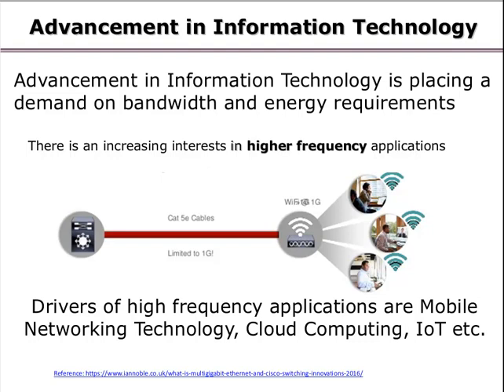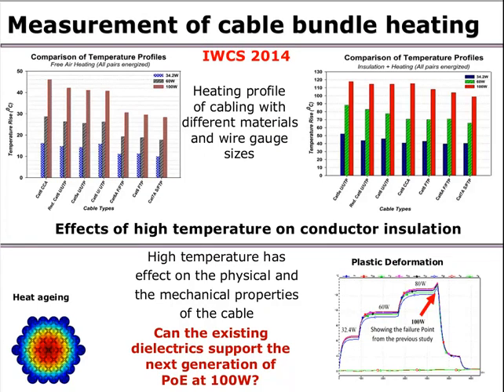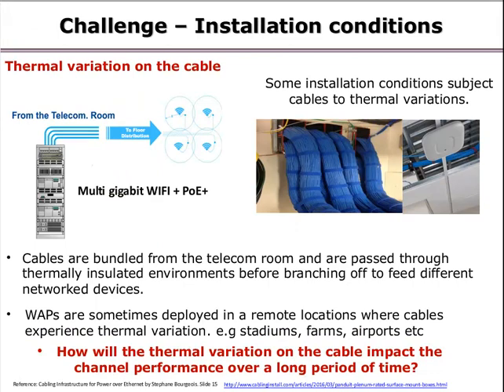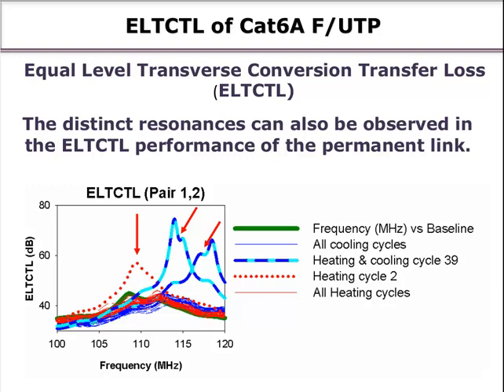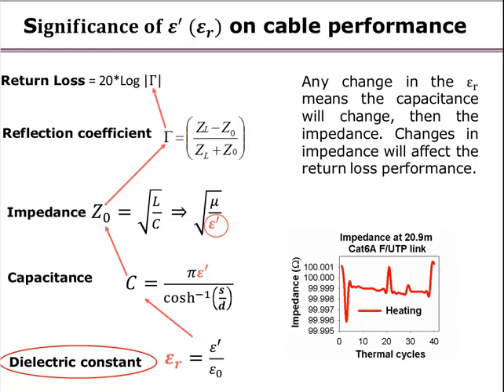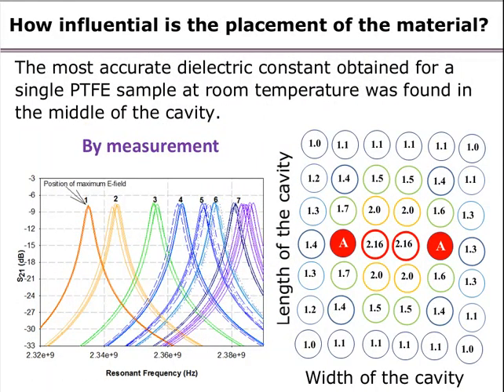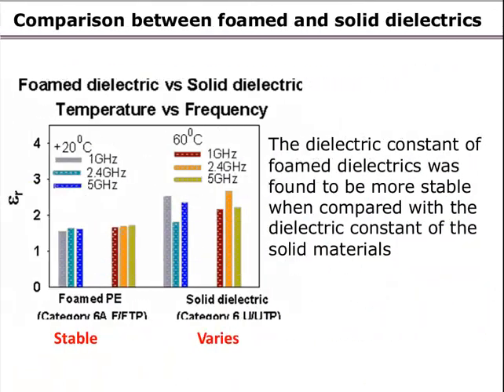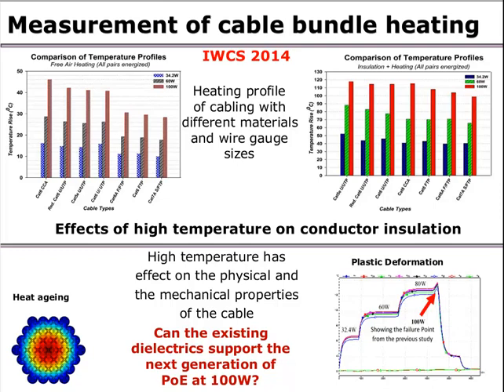Long-Term Effect of Thermal Variation on the Performance of Ethernet Cabling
Featuring: Florence Akinnuoye, PhD Student, De Montfort University School of Engineering & Sustainable Development (Leicester, UK)

Currently, remote powering over the Ethernet (including PoE, PoE+, etc.) has emerged as a cost-effective option to power networked devices using balanced twisted pair cabling. Power delivery through Ethernet cables has numerous benefits including space saving and, of course, the ‘green’ benefit of using fewer natural resources. However, this raises several questions: could a combination of the transmission of high power and consequent increased ambient (local) temperature affect the performance of the cable dielectrics? How far would the change in the dielectric property affect cable performance, including throughput and Ethernet signal integrity?

The dielectric constant of different insulation types used in Ethernet cabling was examined at a room temperature to establish performance at 1GHz, 2.4GHz and 5GHz. Then, at 60 degC to observe the effect of an increase in temperature on the performance of the dielectrics across the three frequencies. Moreover, Foamed-Skin HDPE was thermally cycled between the room temperature and 60 degC to study the effect of thermal variation on its dielectric constant. The last study cycled the Foamed-Skin HDPE up to 90 degC to observe both the transient and permanent changes in the value of the dielectric constant.

In this study, it was found that increase in temperature has effects on the dielectric constant of all the dielectrics evaluated from the first heating cycle. In addition, thermal cycling showed a remarkable non-reversible modification in the dielectric constant of the Foam-Skin HDPE at 60 degC. The study further established the marked effect of an increase in ambient temperature on the physical and rheological behavior of dielectric materials.